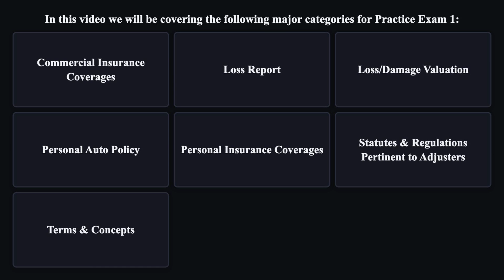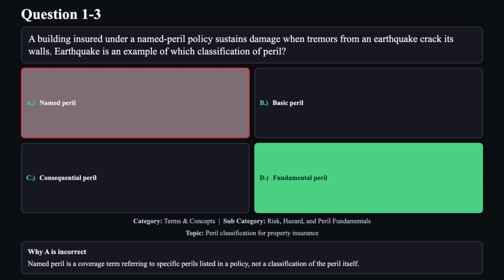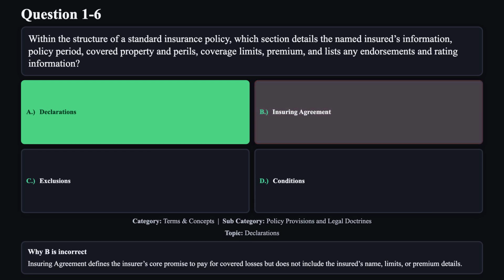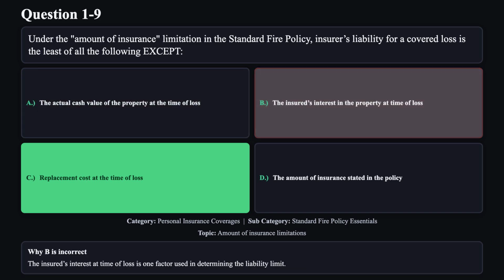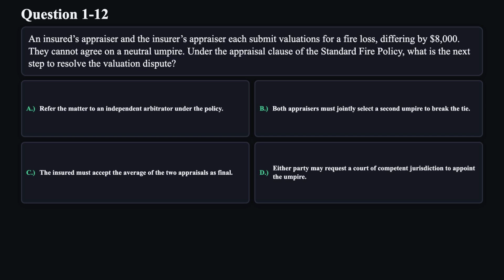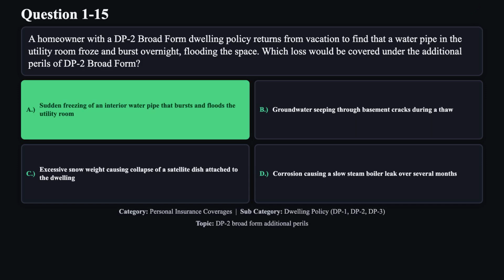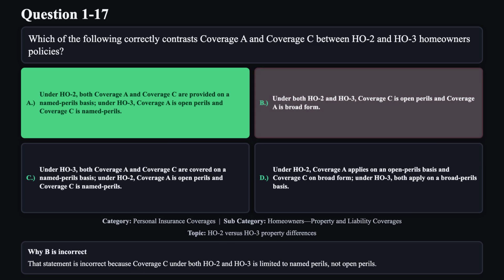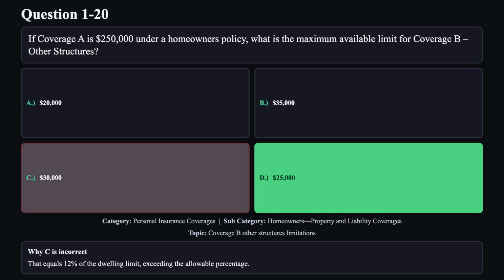North Carolina Self-Employed Insurance Adjuster Practice Exam (InsNC-SEAdj30) - 20 Questions Free